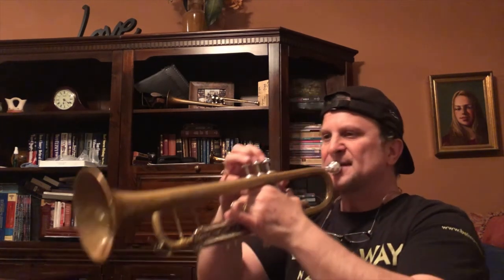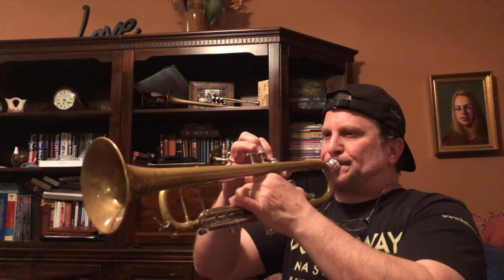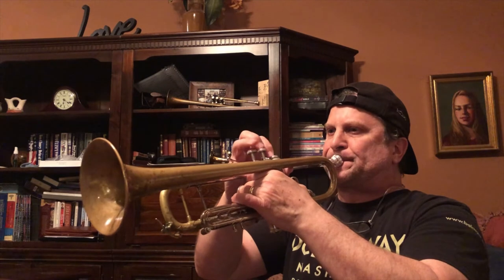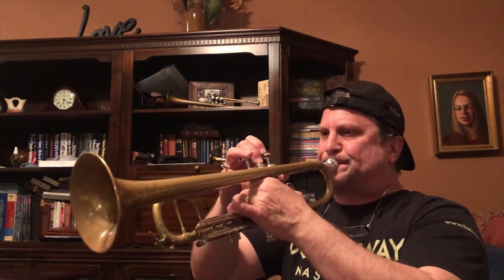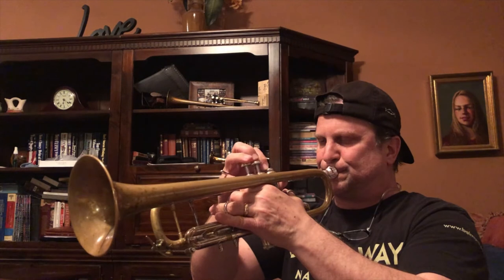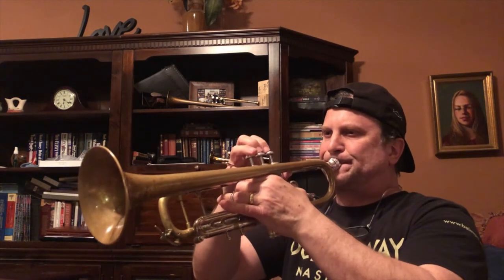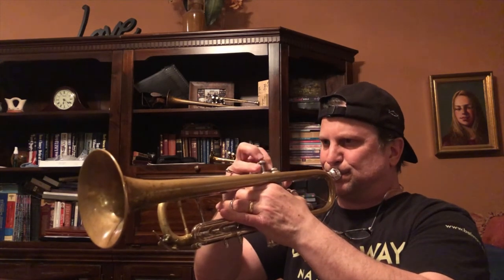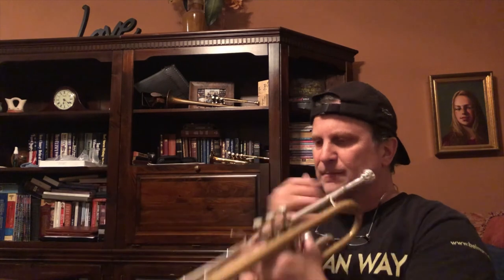FR84S Mouthpiece Description - PATRICK Mouthpieces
In this video Steve Patrick describes and demonstrates a commercial mouthpiece, the FR84S.